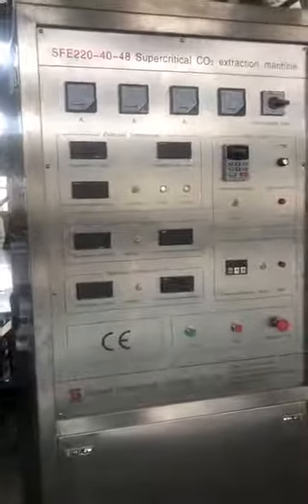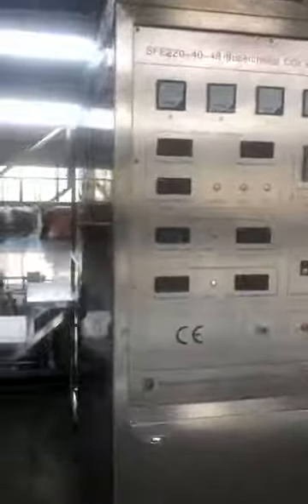SINOPED CO2 supercritical extraction machine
Supercritical fluid extraction under high pressure, suitable temperature in the extraction solvent and extraction contacts in the cylinder, the diffusion of the solute to the solvent, then change the operating conditions in the separator, the dissolved substances precipitation separation in order to achieve purpose.
whatsapp/ we chat: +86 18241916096